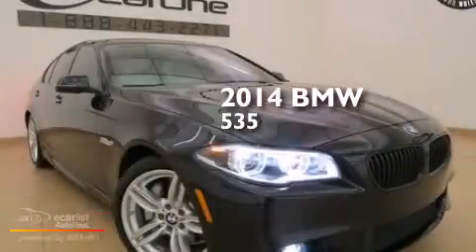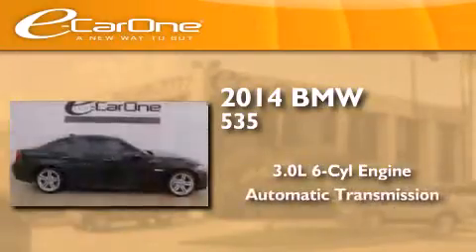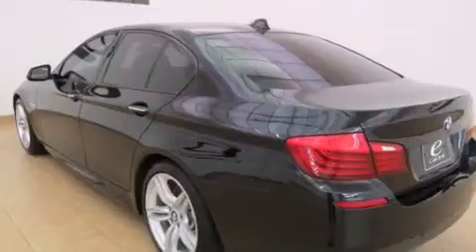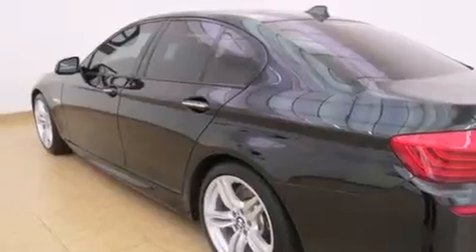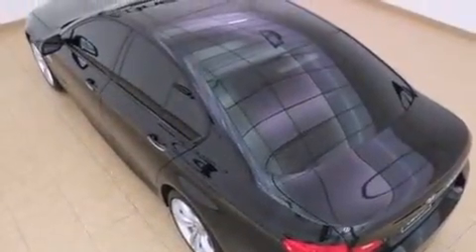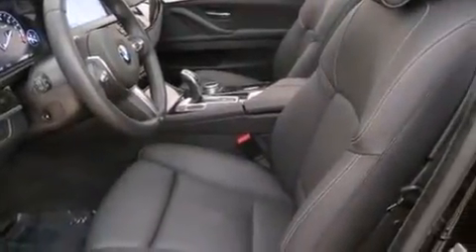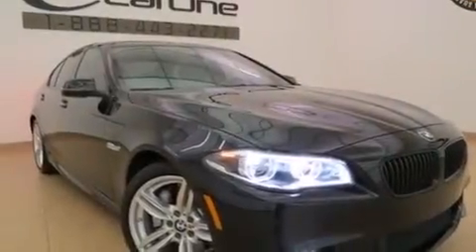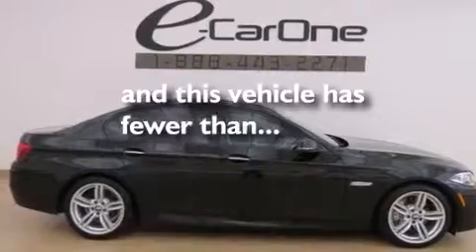2014 BMW 535 Carrollton TX 75006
We've been honored to serve the Carrollton TX area , we promise that your experience at our dealership will exceed your expectations ! Year : 2014 Make : BMW Model : 535 Engine : 3.0L DOHC 24v I6 Engine Trans . : Automatic Exterior : Black Miles : 6,199 Interior : Black Stock : 17656 eCarOne 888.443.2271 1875 N. Interstate 35E Carrollton , TX 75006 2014 BMW 535 Carrollton TX